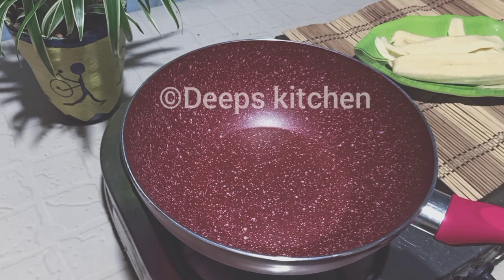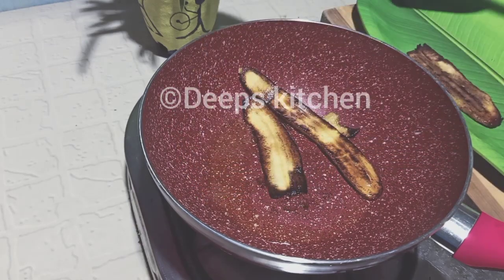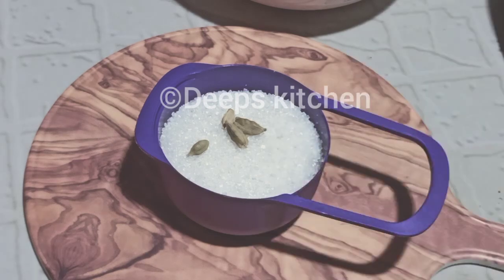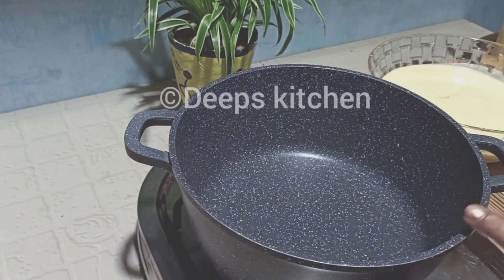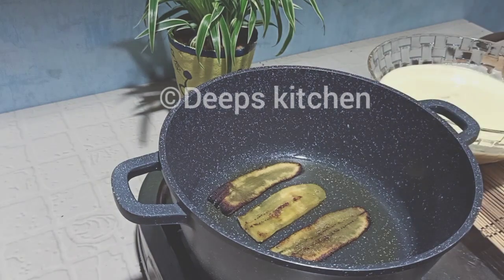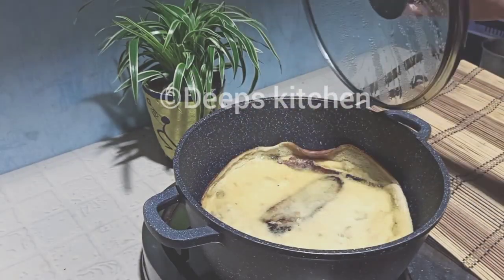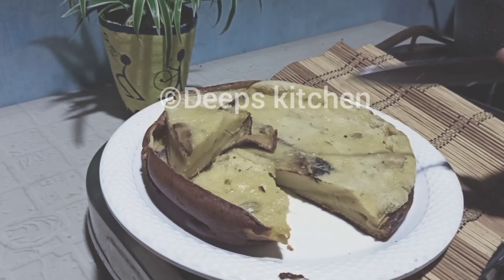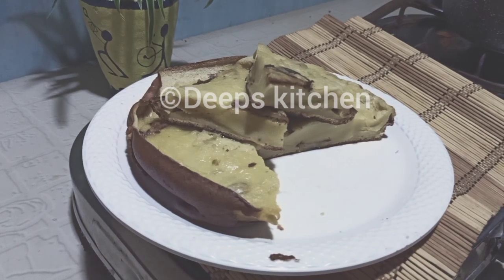നാവിൽ വെച്ചാൽ അലിഞ്ഞു പോകും അടിപൊളി ഒരു ചായക്കടി.pattern babana recipe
banana
egg
bread
sugar
cardamom
ghee